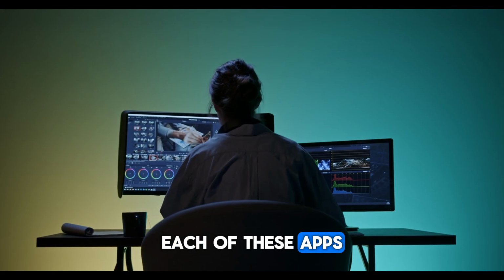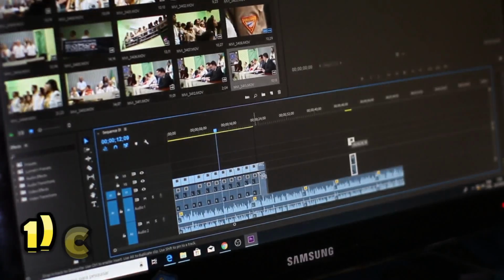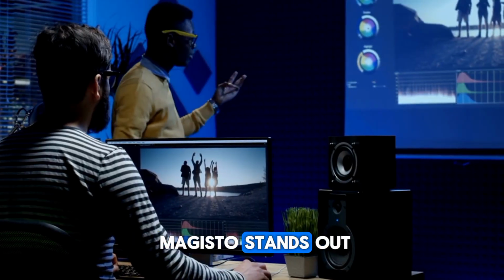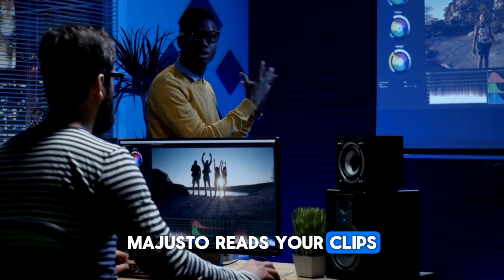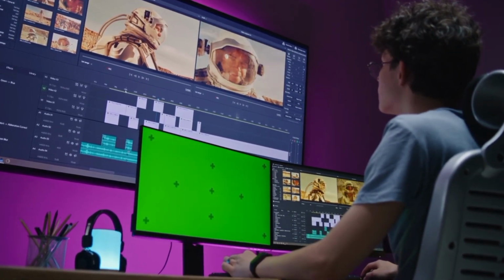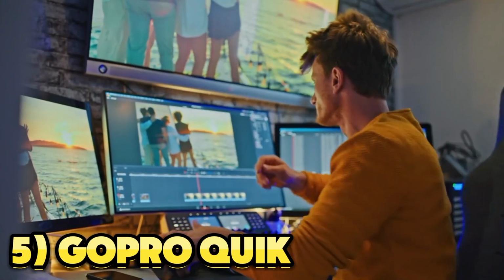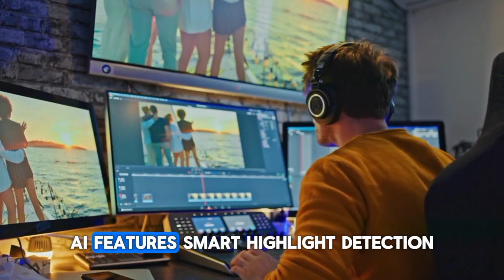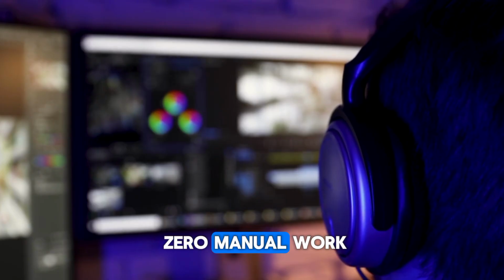Top 5 FREE AI Video Editing Apps for iPhone (No Watermark, No Cost!)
Looking for the best AI video editing apps for iPhone? In this video, we reveal the Top 5 free video editing apps iOS users need in 2025! Discover the best AI video editor iPhone options that are totally free, packed with powerful tools, and even work without watermarks. Whether you’re a beginner or pro, these free AI video editors for iPhone will level up your content creation.

In this video, we’ll explore the top mobile AI video editing apps that combine AI tools for video creators with sleek design and intuitive features. From apps offering automatic editing to AI-powered transitions and effects, this guide will help you choose the right editor for your style. We also cover AI video app iOS options that offer free editing without watermark, ensuring professional-quality videos at zero cost!